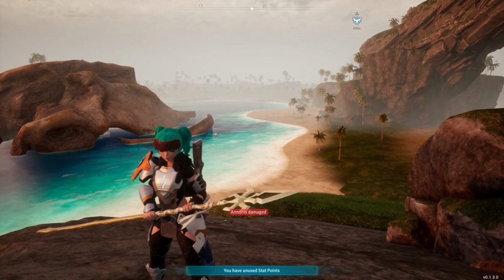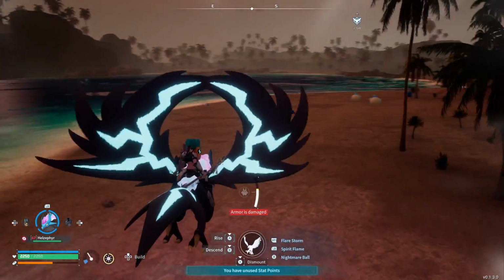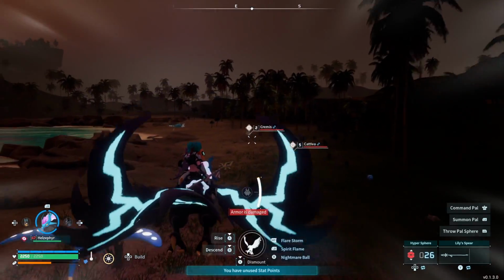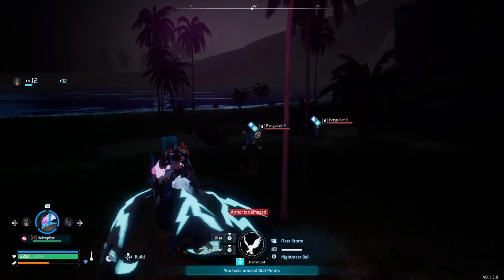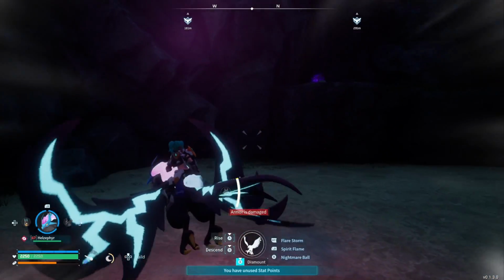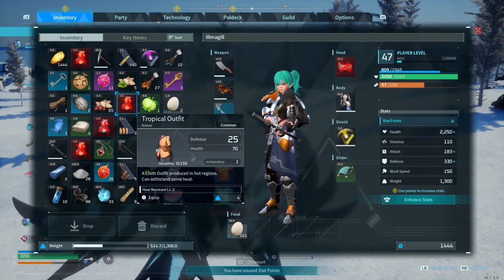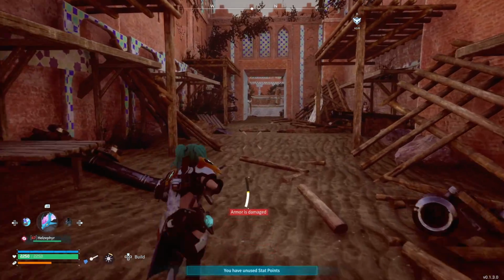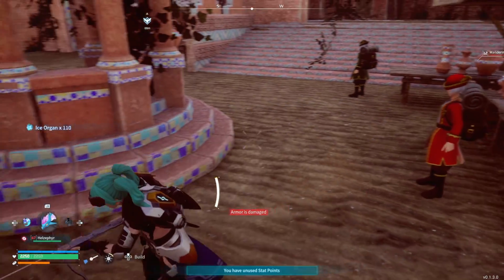Palworld Ice Organ Farm. All the Best Ice Organ Farming Spots and Ice Organ Merchant Location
Here are all the best ice organ farms that I was able to find in Palworld.

This video shows palworld ice organ locations as well as various ways to farm ice organs in palworld. These ice organ farming methods will get you fast ice organs, and there is even a palworld ice organ merchant that will sell you infinite ice organs.